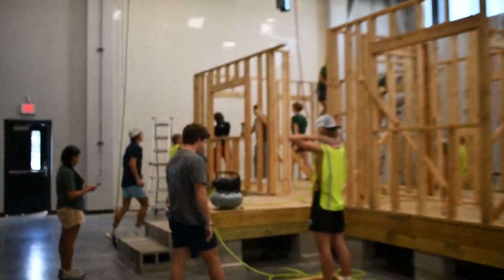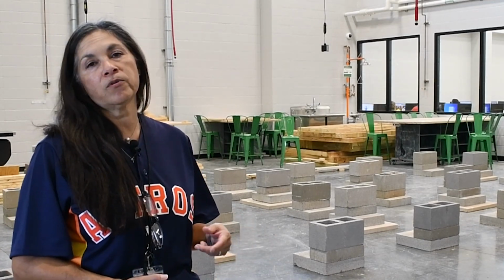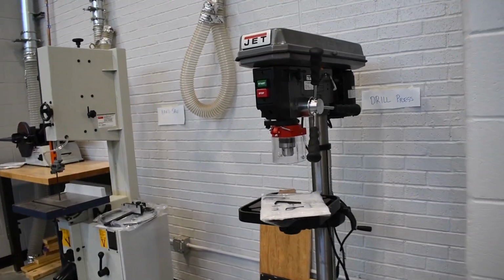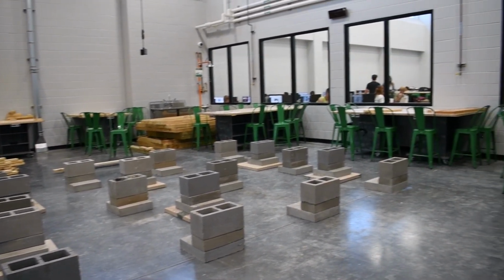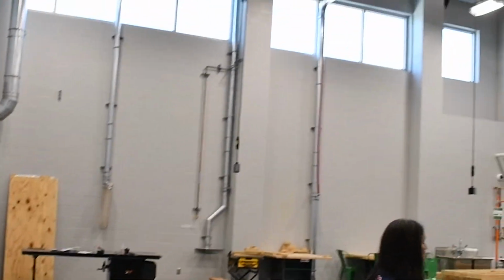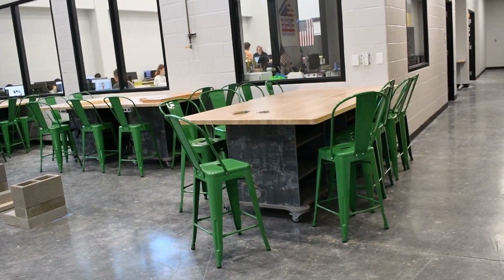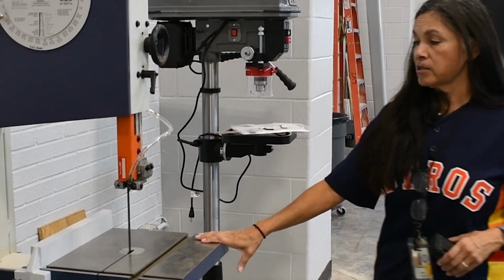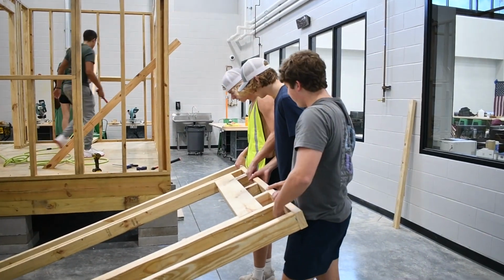New building creates safer environment for Kingwood Park's Tiny Home crew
On Sept. 29, architecture teacher Missi Taylor was handed the keys to the new Tiny Home building at Kingwood Park High School. The students were able to move inside to build their latest home. Each year, the students design and build a home for a homeless veteran.